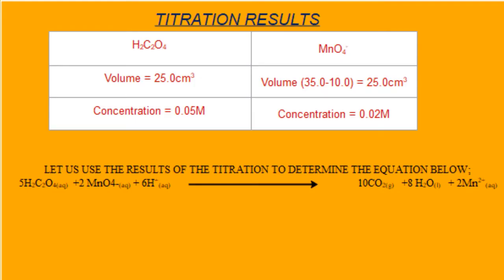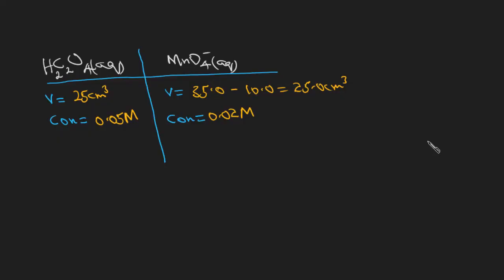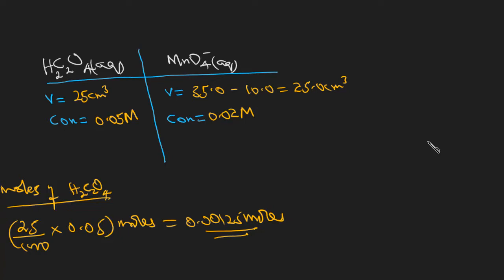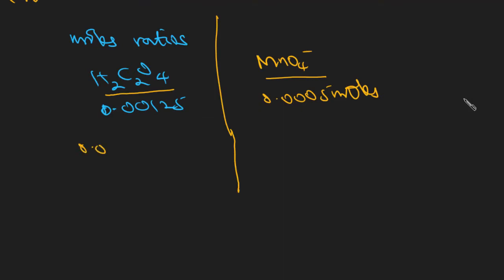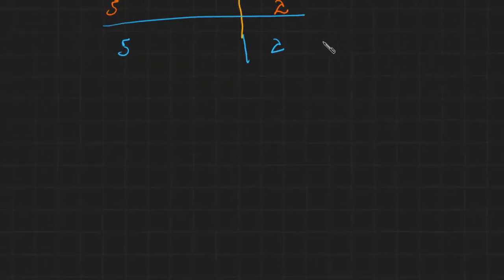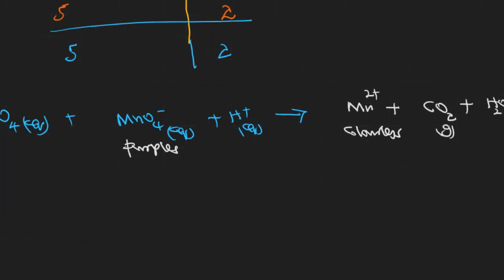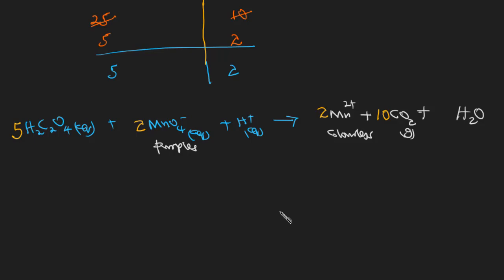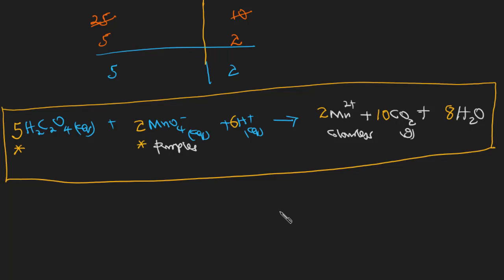TITRATION - STOICHIOMETRY OF CHEMICAL EQUATIONS (LESSON8) MnO4 VS OXALIC ACID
DETERMINE MOLE RATIOS OF A CHEMICAL EQN